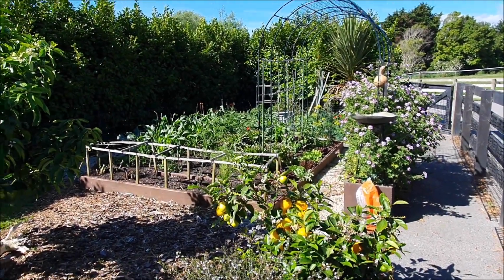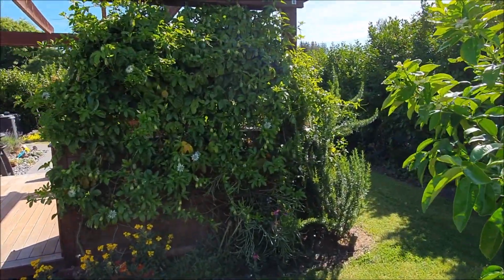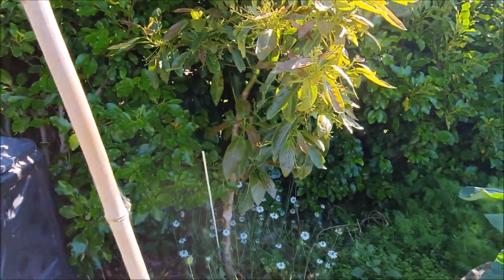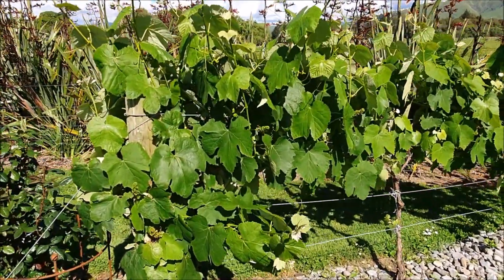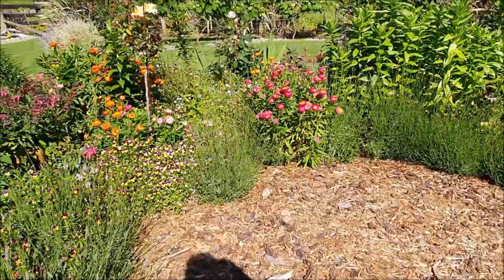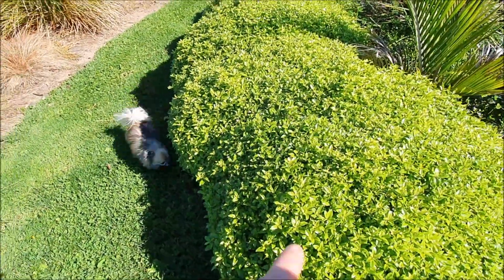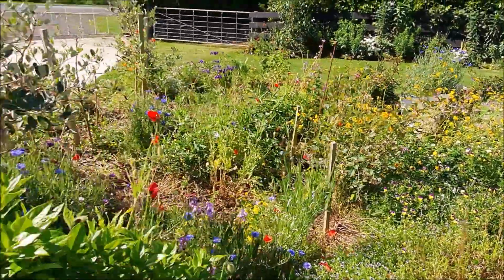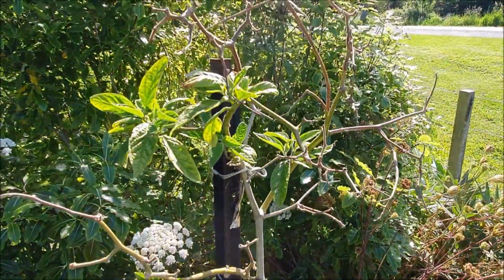Garden update November 2023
An update on the garden. Most things are growing like mad!